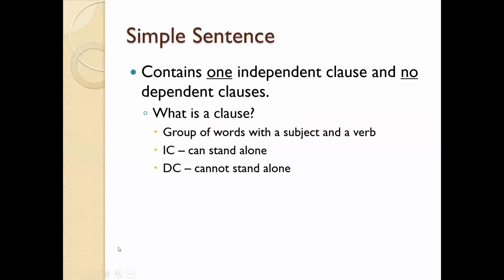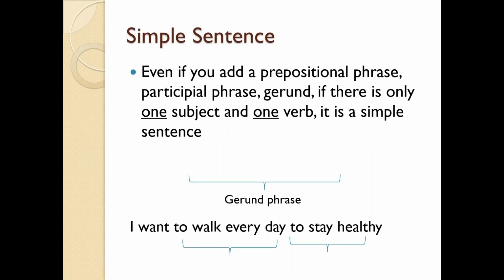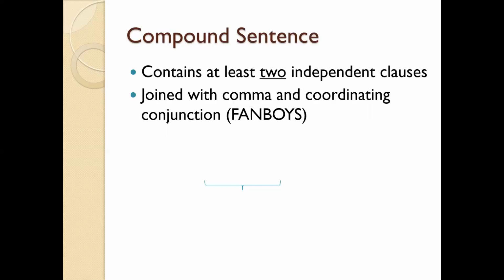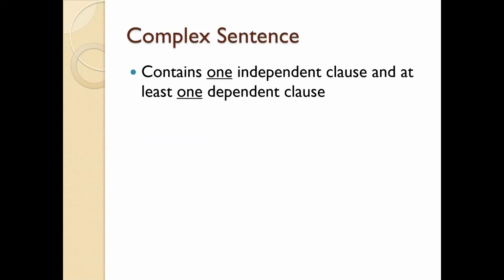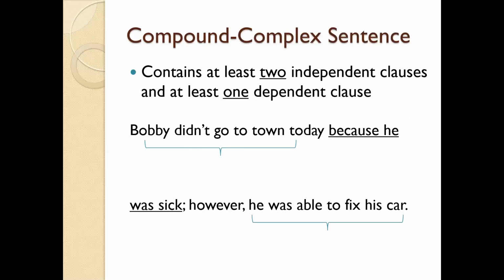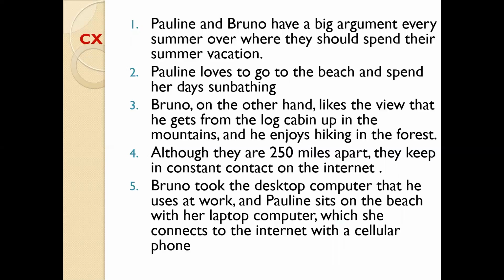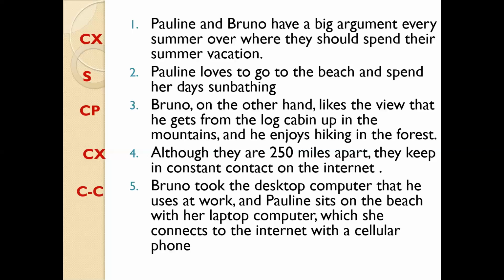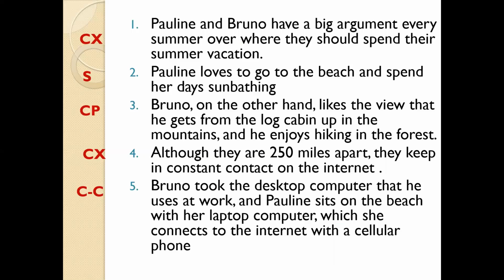Types of Sentences